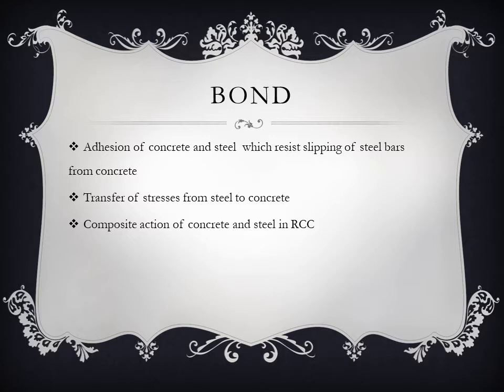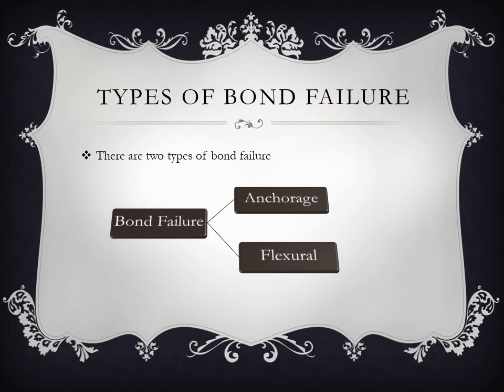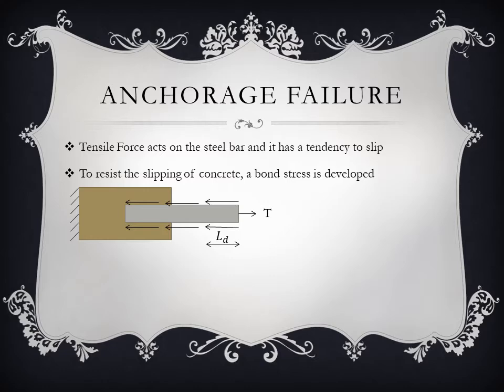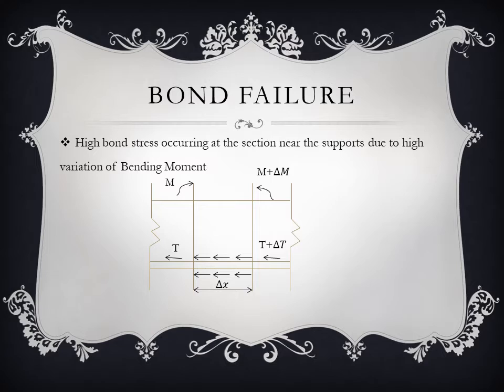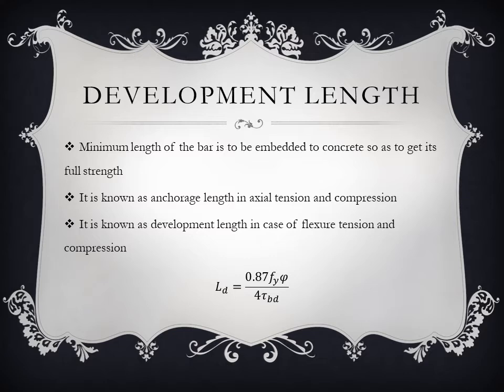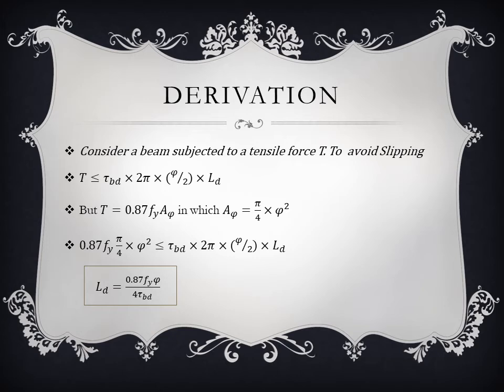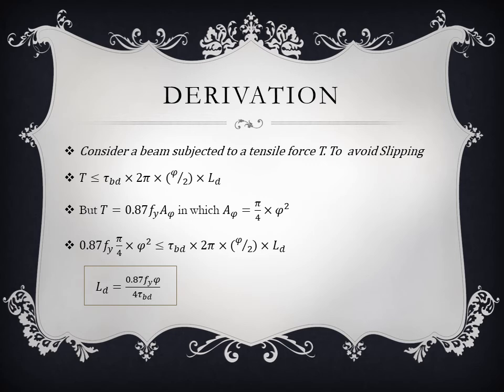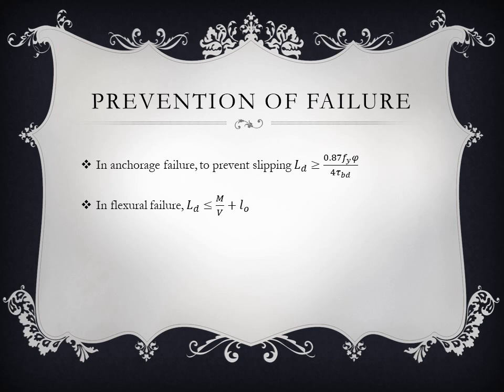KTU DCS CE301 MODULE II BOND AND DEVELOPMENT LENGTH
This video is about the term Bond and Development Length.
There are different types of bond failures.
1. Anchorage Bond Failure
2. Flexural Bond Failure
To prevent slipping there are conditions to be satisfied and it is mostly based on Development Length

In my next video It will be about the Problems based on development length.